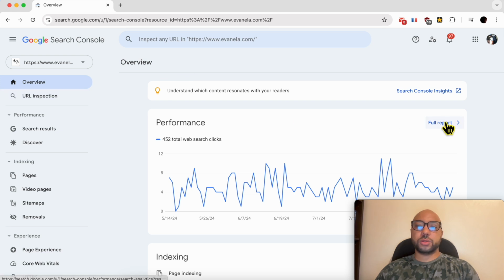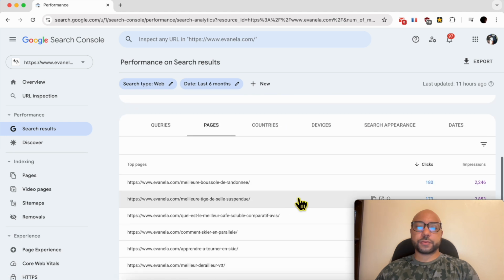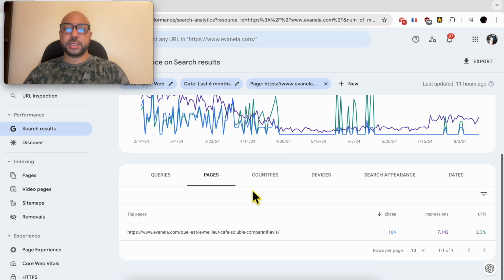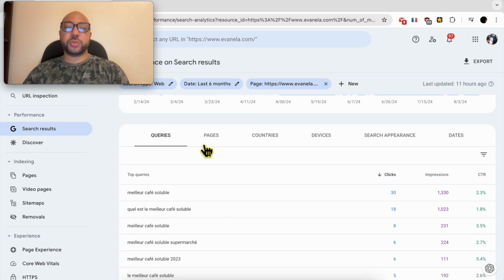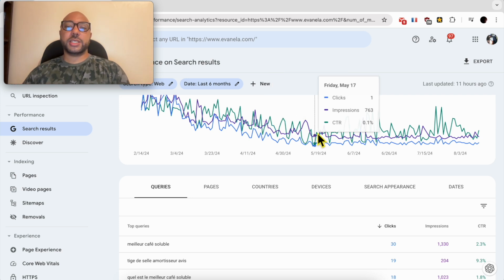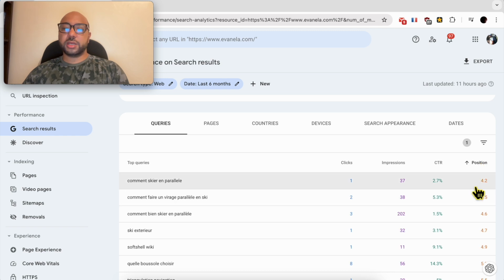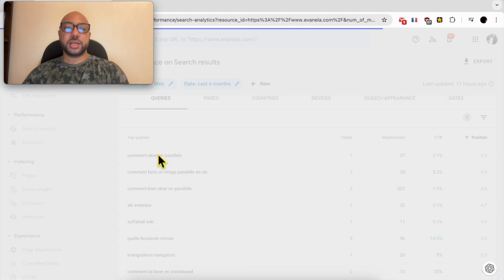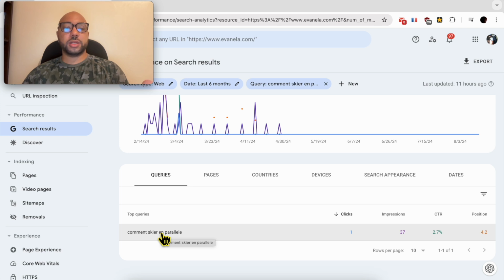How to Use Google Search Console for SEO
Learn how to use Google Search Console for SEO in this step-by-step tutorial! In this video, I’ll guide you through optimizing your website's performance using Google Search Console. From improving your CTR to finding and optimizing low-ranking keywords, you'll discover actionable strategies to boost your SEO. If you want to maximize your site’s visibility, understanding how to use Google Search Console for SEO is essential. Make sure to follow along and see how to use Google Search Console for SEO effectively.